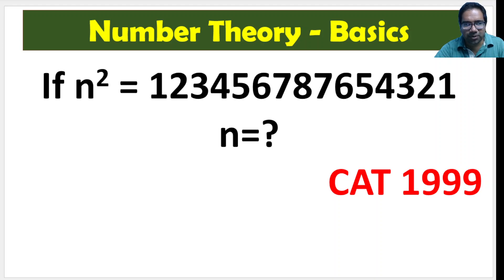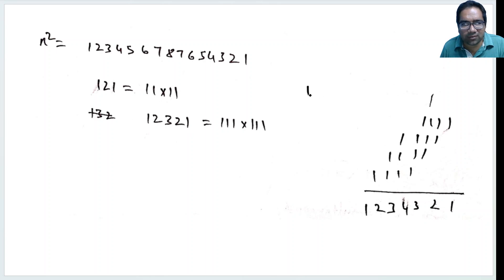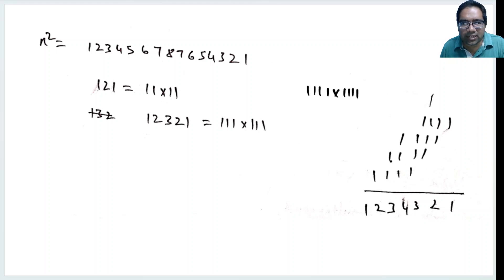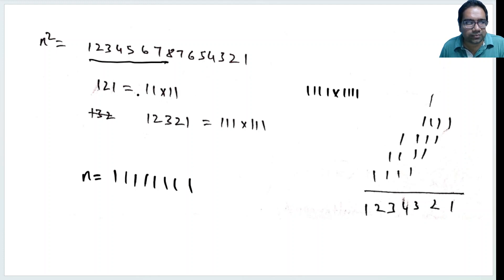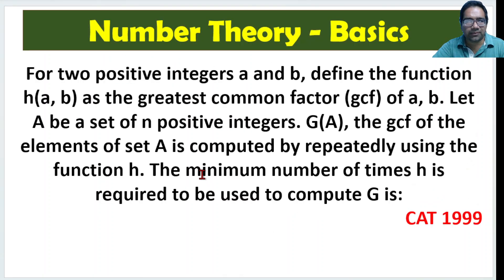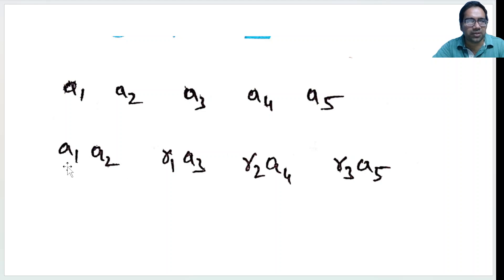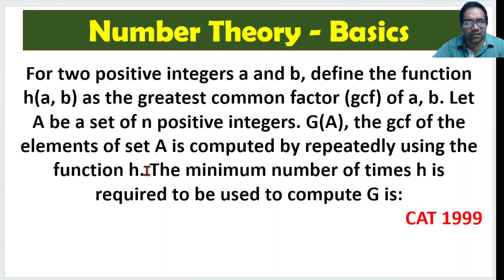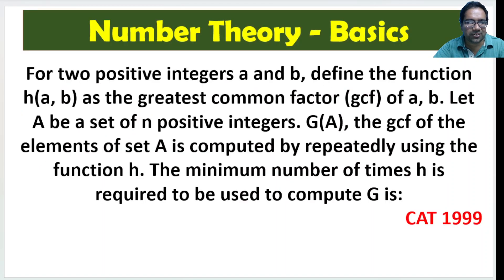🌸Elementary number theory questions for Maths competitive exams, CAT previous year questions